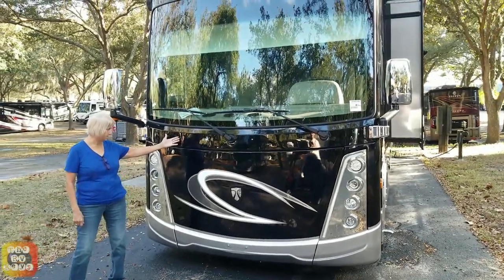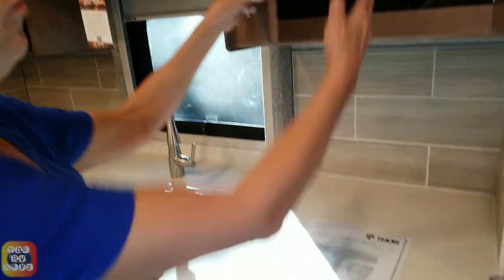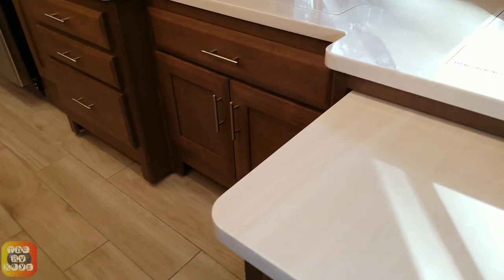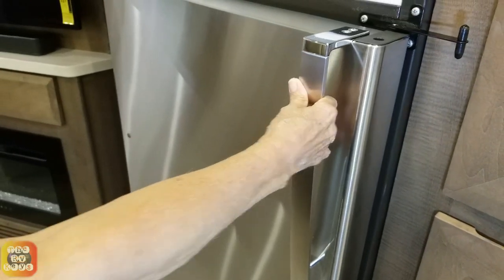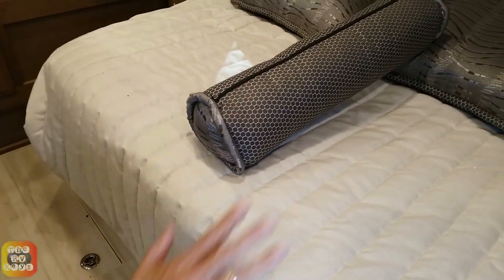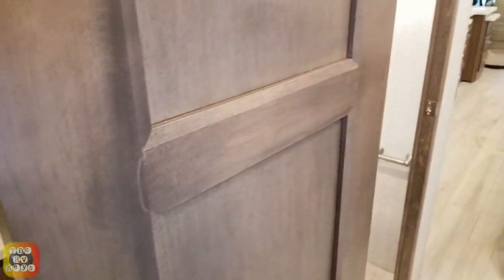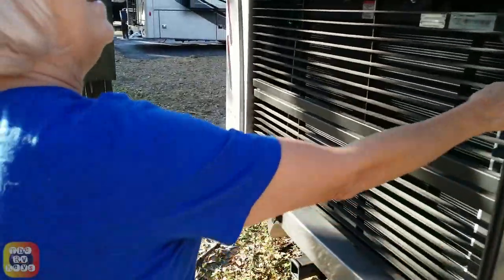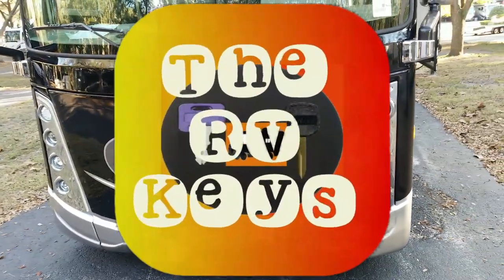What A Sweet Rig! 2022 Thor Motor Coach Aria 3701 TheRVkeys Episode 34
We show you the 2022 Thor Motor Coach Aria 3701 Floorplan!  Our unique perspective and take on this model.  We hope you enjoy this video and tell your friends and share on social media!
Be sure to checkout our other videos and playlists as we cover many aspects of Rving!  Be sure to leave a comment/feedback to help us improve our content and presentation.
You can always find us at the thervkeys.com where we publish a blog twice weekly, as well as share travel trips, tips, decorating ideas, and more!  We also have a TheRVkeys Facebook page!